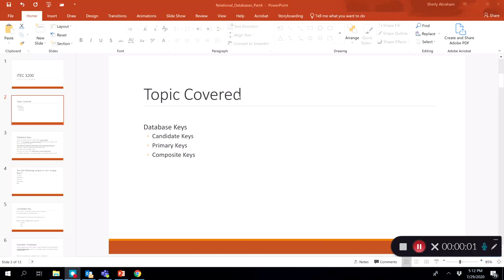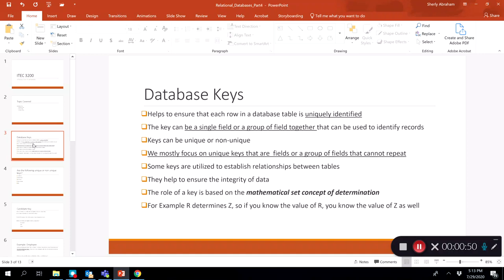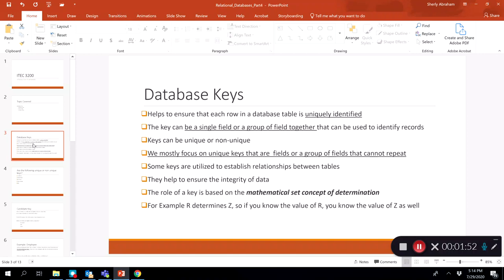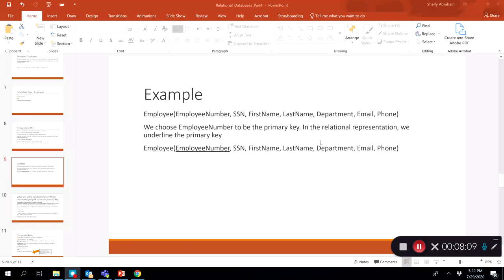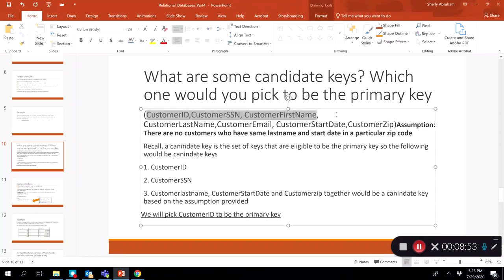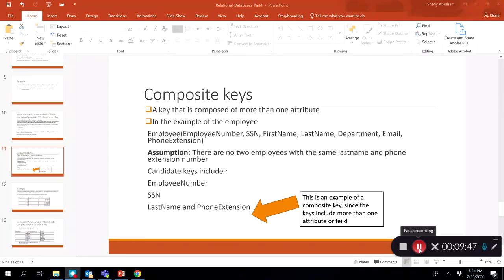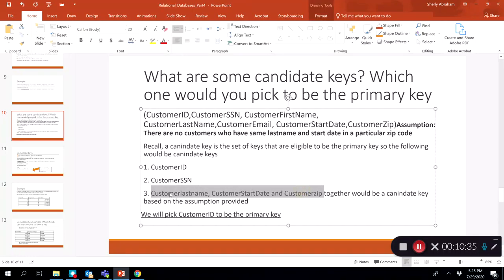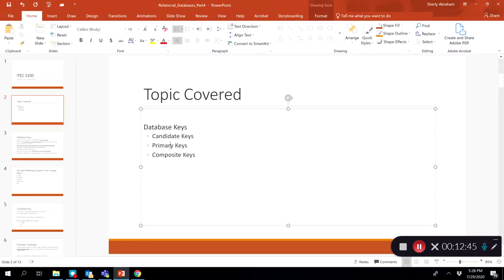Relational Databases Part 4